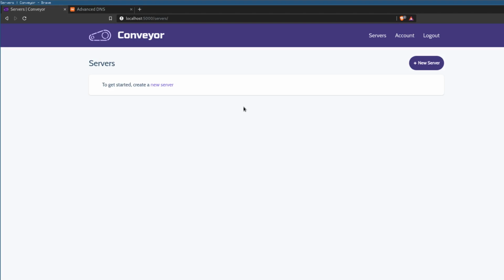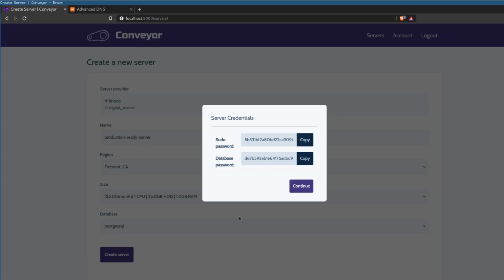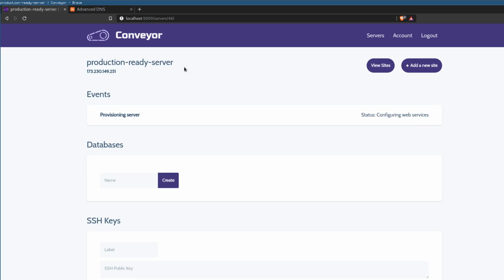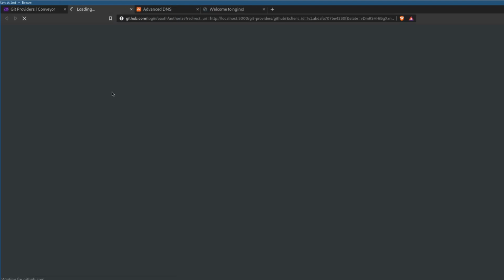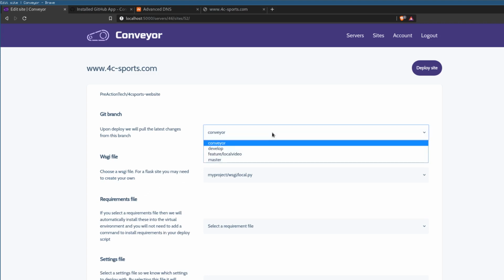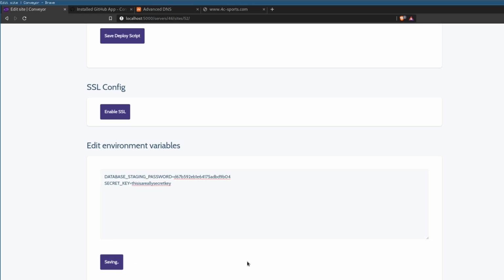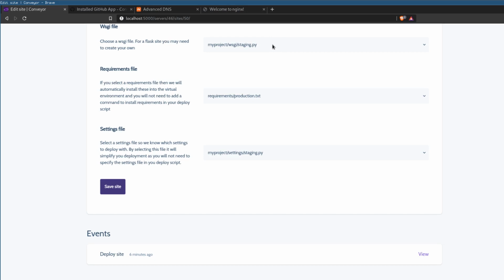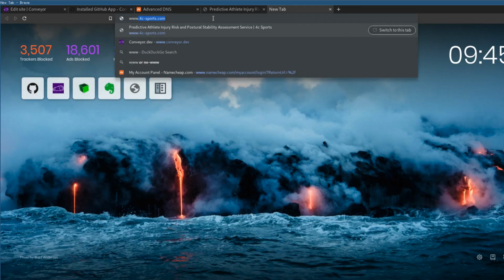Launching your first site on Conveyor.dev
A walk through of launching a site on Conveyor.dev